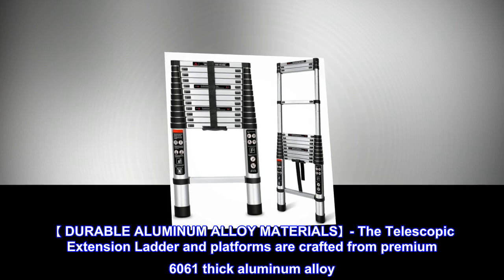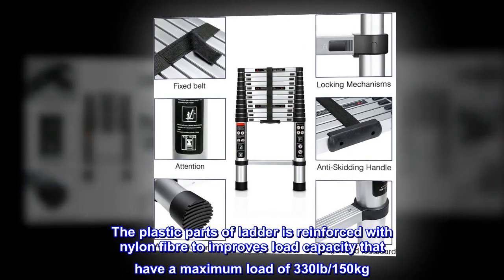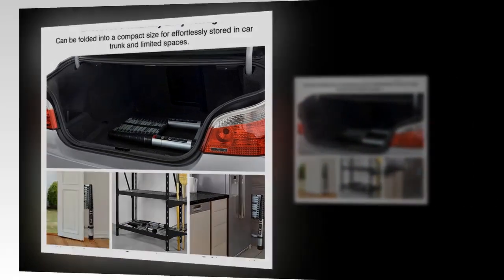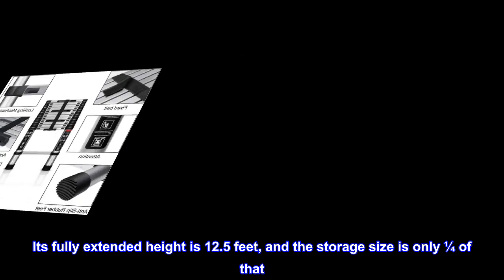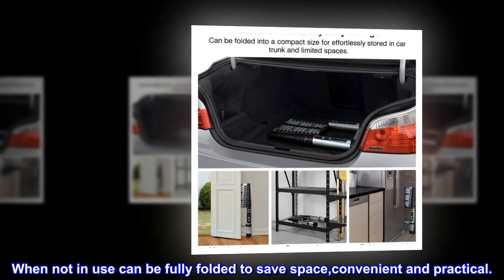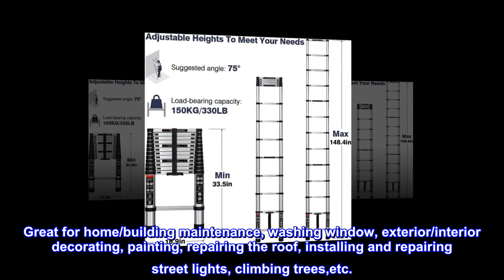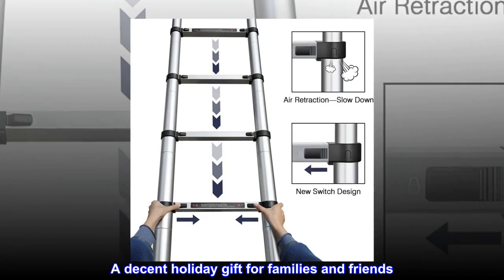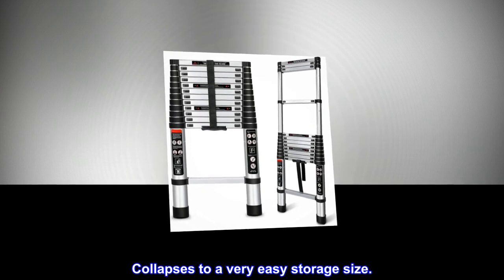augtarlion Aluminum Telescoping Extension Ladder 12.5 FT, Folding Telescopic Ladder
【 DURABLE ALUMINUM ALLOY MATERIALS】- The Telescopic Extension Ladder and platforms are crafted from premium 6061 thick aluminum alloy. The surface of aluminium is oxidized, which can prolong the life of folding ladder. The plastic parts of ladder is reinforced with nylon fibre to improves load capacity that have a maximum load of 330lb/150kg. The telescopic ladder is approved by safety standard EN131, suitable for various professional use.
【INTELLIGENT LOCKING MECHANISM】- Due to the upgrading internal structure of collapsible ladders, each step falls slowly and smoothly when retracting, the problem of pinching hand is completely solved. Locking indicators at each step deliver security status. Practical and useful ladder for individuals and professionals.
【HUMANIZED DESIGN】 - Telescopic ladder can compacting from handy 2.6Ft to 12.5Ft. Its fully extended height is 12.5 feet, and the storage size is only ¼ of that. Integrated carrying handle with heavy-duty velcro storage strap for convenient storage and transport in your trunk, under the bed, behind the cabinet or behind the door and so on. Telescopic Ladder is easy to carry without sacrificing strength. When not in use can be fully folded to save space,convenient and practical.
【MULTIPURPOSE USING】- This adjustable ladder should be part of any household and tool kit. Ladder can be used to reach the most difficult area. Great for home/building maintenance, washing window, exterior/interior decorating, painting, repairing the roof, installing and repairing street lights, climbing trees,etc.
【SATISFACTION GUARANTEED 】- Welcome to contact professional customer service before and after purchase if you have any issues or concerns. Customer friendly 1-year warranty and 100% refund or replacement guarantee of telescopic ladder. A decent holiday gift for families and friends. Collapsible ladder is the best gift for the New Year's Day, Thanksgiving Day, Christmas Eve, Christmas Day.
Very Sturdy Easily Storable Ladder
The product is sturdier than I expected it to be. Collapses to a very easy storage size.